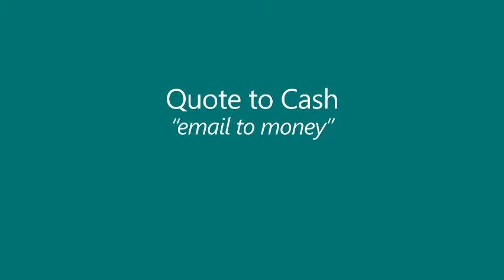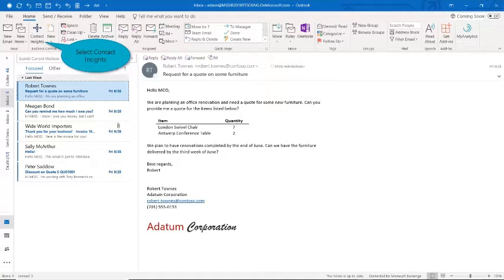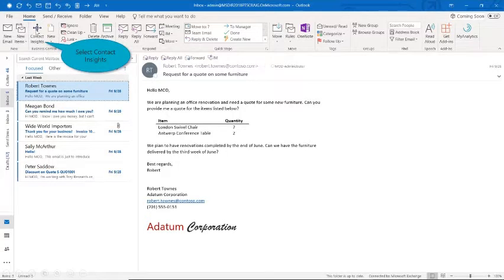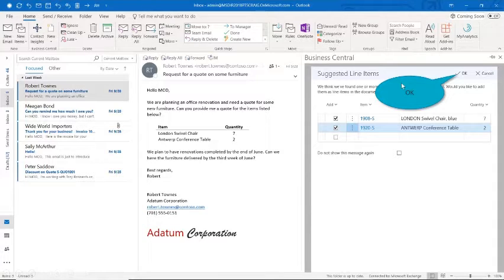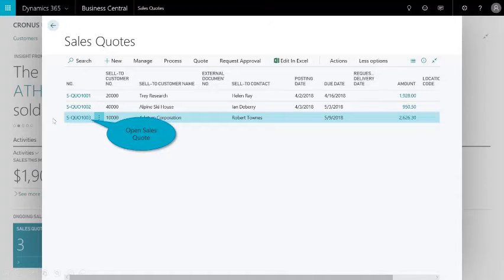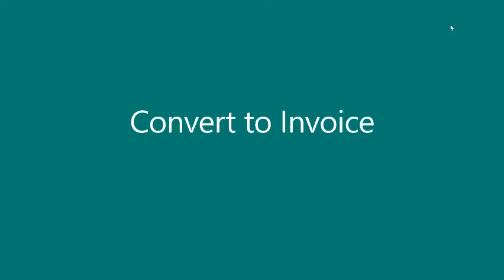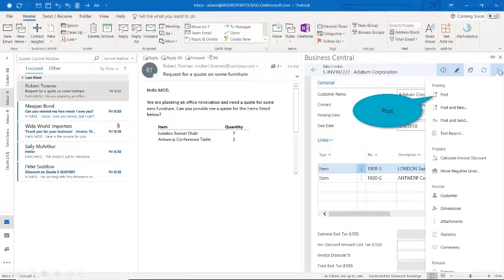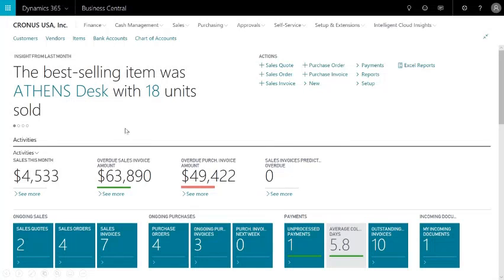Quote to Cash via Outlook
In This demonstration , we see what are the simple way in which blending the product activity in business processes for dynamic Nav 365 in central business process.